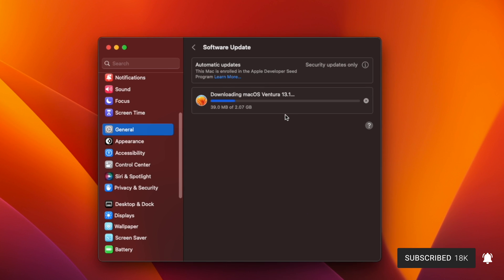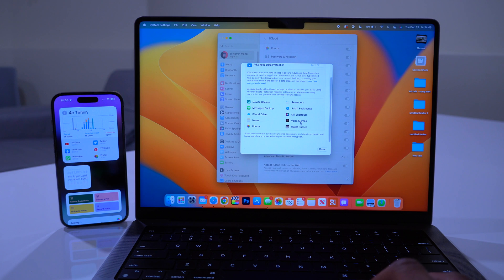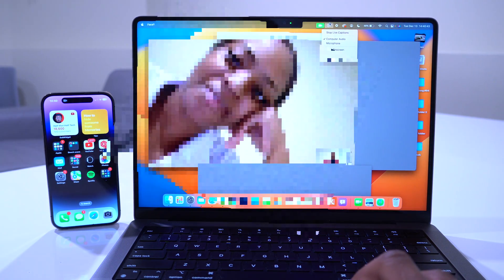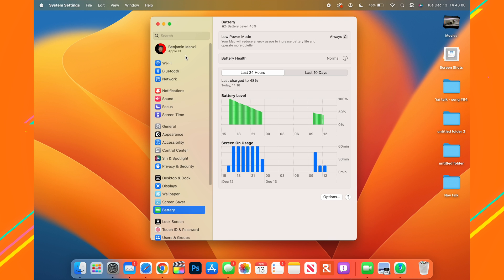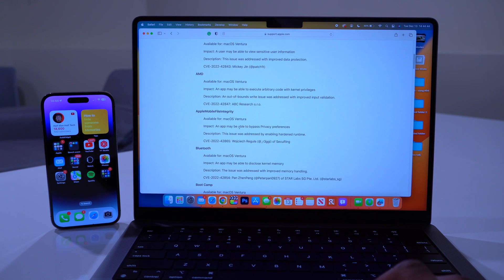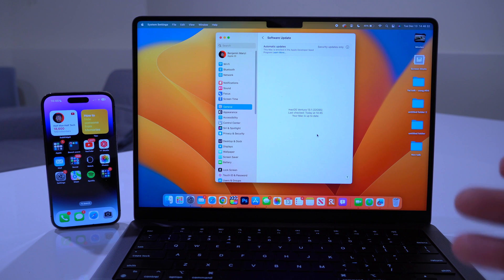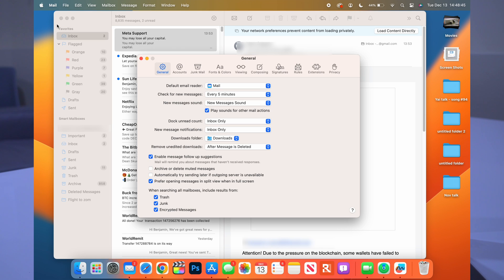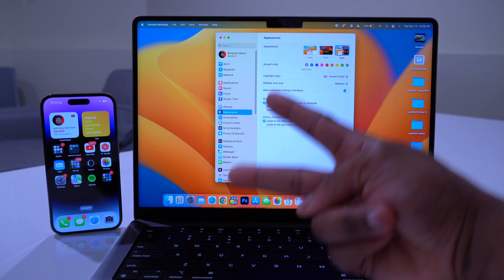macOS Ventura 13.1 – 8 Settings You NEED to Change on Launch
With the release of macOS 13.1 Ventura being upon us, here are 8 settings you absolutely must change once you upgrade to macOS Ventura 13.1. These settings help improve your mac's security and optimize speed.

***Time Codes***
00:00 - macOS 13.1 Settings intro
00:35 - Setting #1
02:24 - Setting #2
04:32  - Setting #4
06:55  - Setting #5
09:24 - Setting #6
11:05 - other settings
12:35 - Thanks